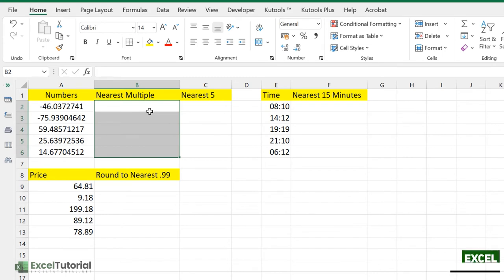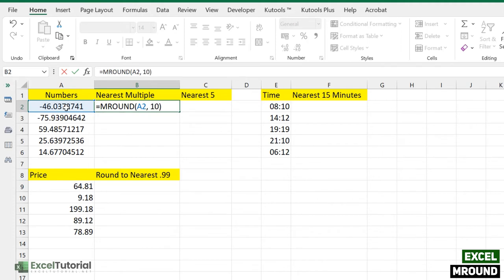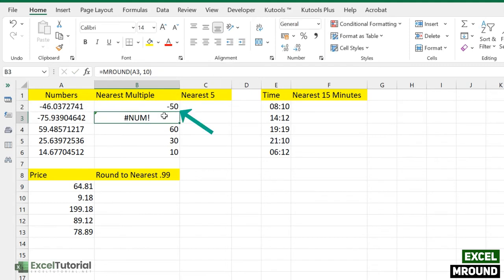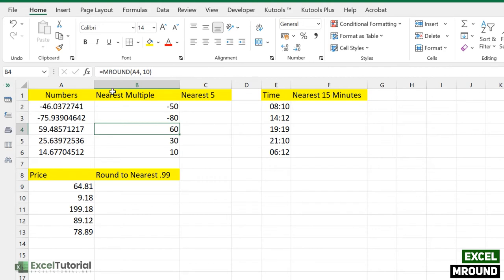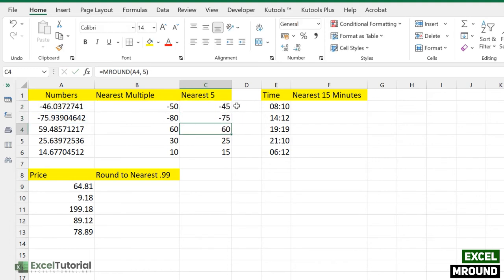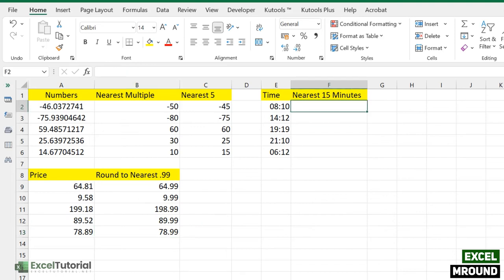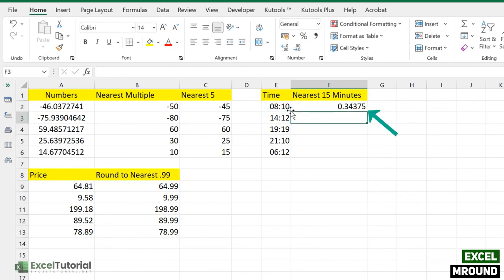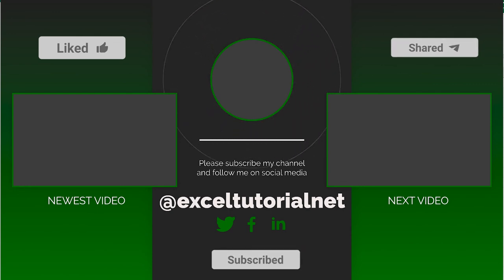MROUND Function in Excel | How to Round Numbers to the Desired Multiple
If you need to round a number to a certain multiple, the MROUND function can help. The MROUND Formula takes one argument, the number that you want to round to the desired multiple.
This function is especially useful when working with financial data or other numerical values.

In this Video, we will walk through an example of how to use the MROUND function in Excel. We will also provide a downloadable template that you can use for your own projects!

First let's understand syntax and argument of MROUND function;

 MROUND(number, multiple). In this function "number" is the value which you want to round and "multiple" is

the number to which you want to round the first argument.

The MROUND function rounds a number up or down to the nearest number that is an integer multiple of another number. For example, if you want to round a number to the nearest multiple of five, you can use MROUND.

00:00 Introduction

00:30 MROUND Function in Excel

07:50 Conclusion